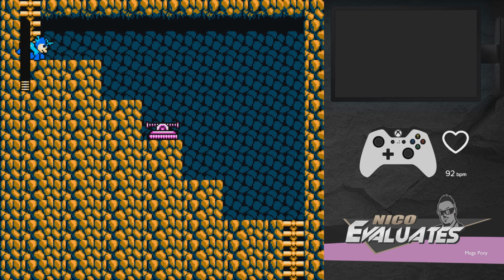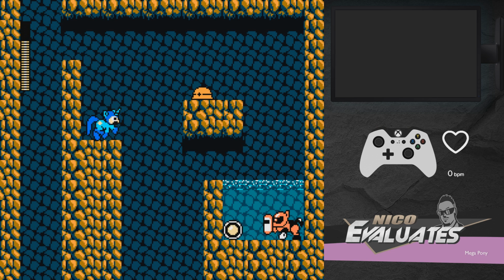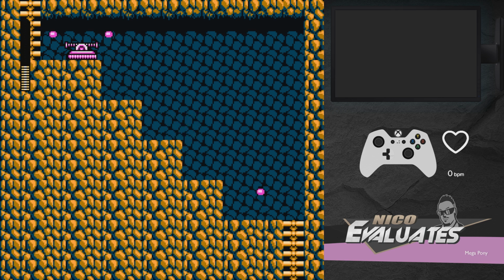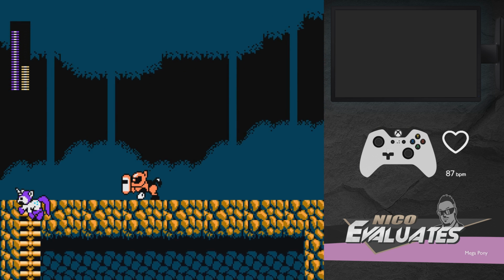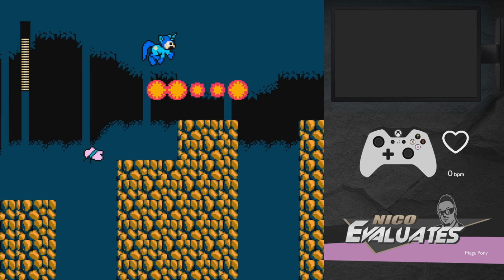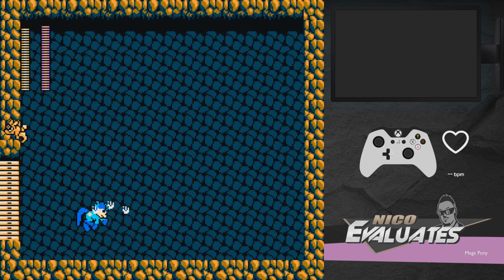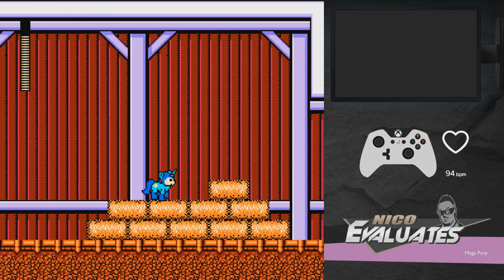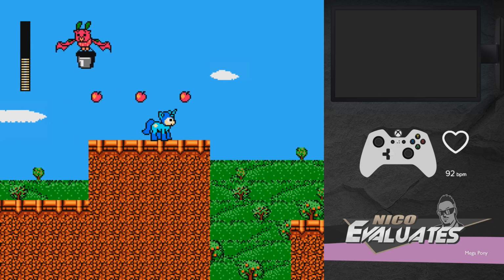Nico Evaluates - Mega Pony (Episode 2, TRANSITIONS NEED WORK!)